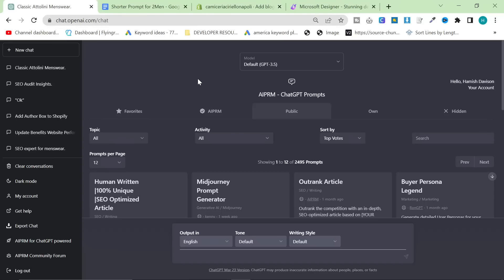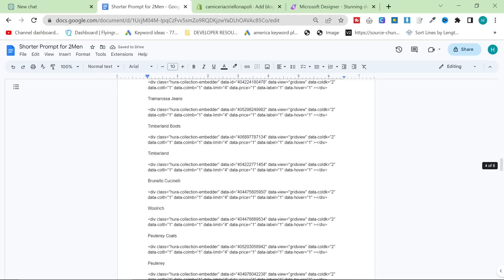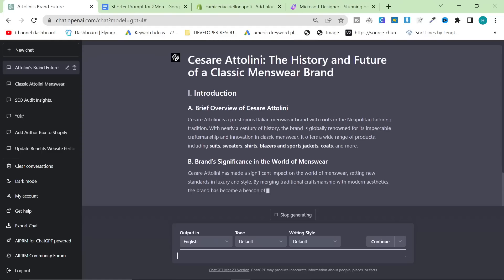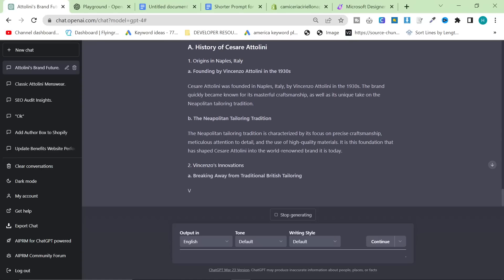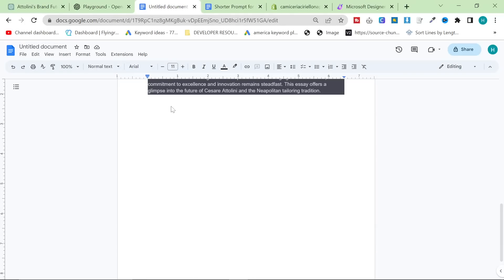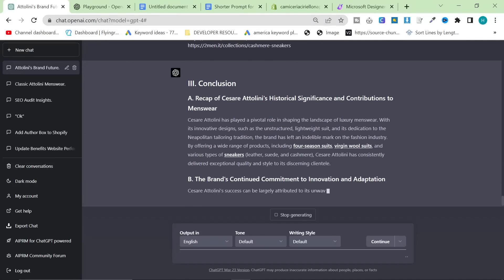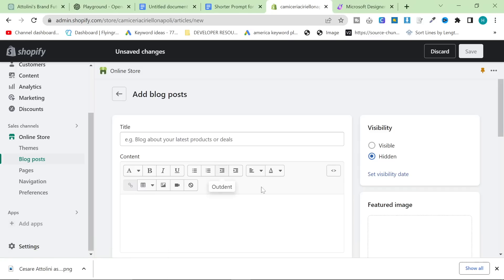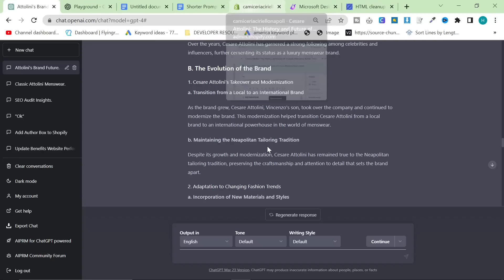Go From 0 - 6000 Clicks Per Month Using This ChatGPT SEO Secret 🤫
This is some of the most impressive chatgpt content I have ever seen. Creating Essays as blog posts, but this time in parts. This will allow you to easily make longform content using ChatGPT that will rank on Google. AI SEO is currently the quickest and easiest way to grow your website traffic.

If you're looking for quick ways to improve your SEO and to make better content, look no further than this video about creating longform SEO blog posts with ChatGPT4